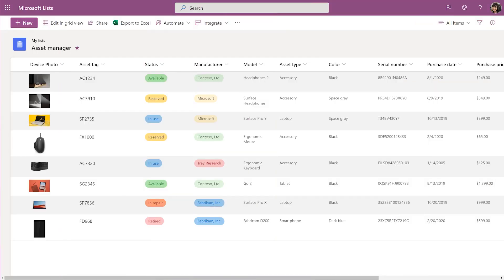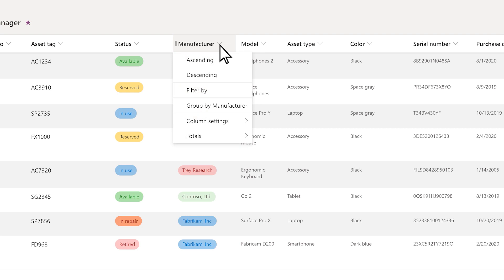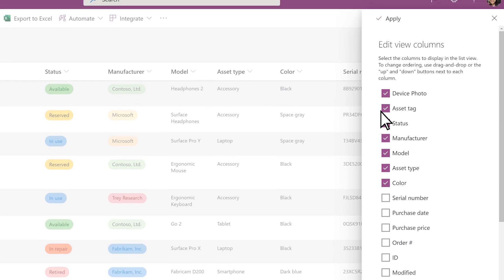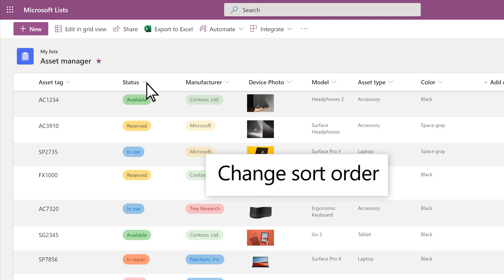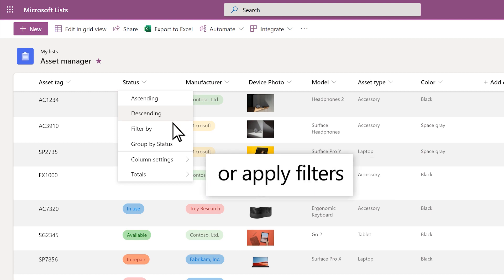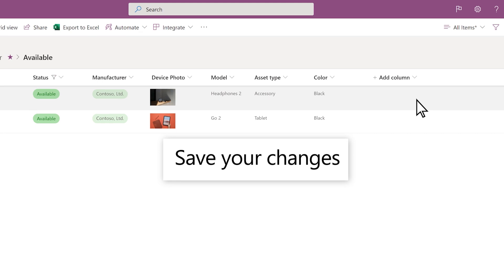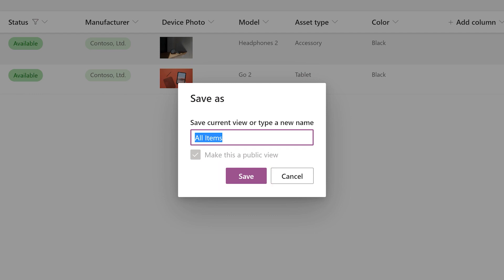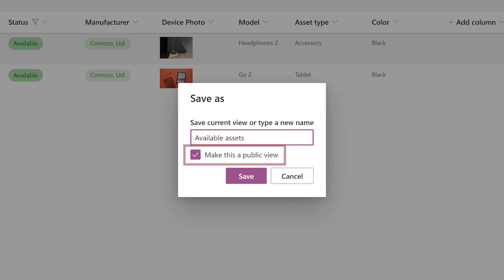Getting started with Microsoft Lists - Edit a view of a list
📺 Edit a list view to show just the columns and items you want. You can present data with different styles, subgroups, columns, sorts, and filters. Note that you need Contribute permission level or higher to edit a view.

• Microsoft Lists - Track Information. Organize work. Customizer for your team